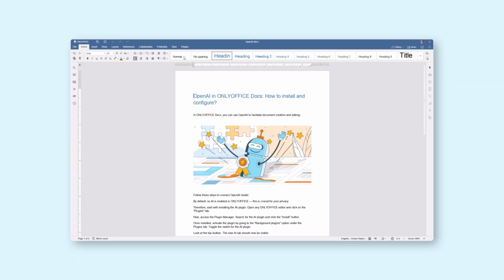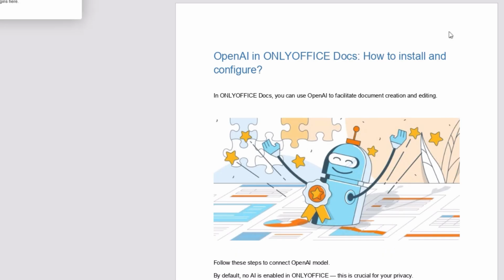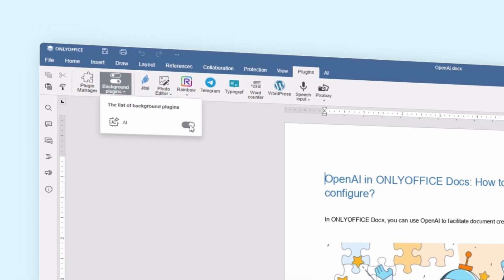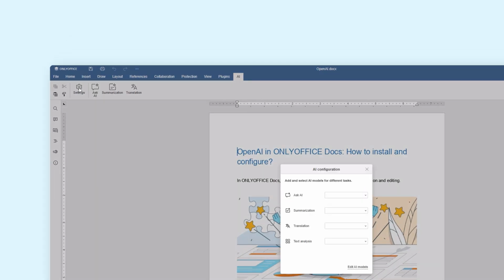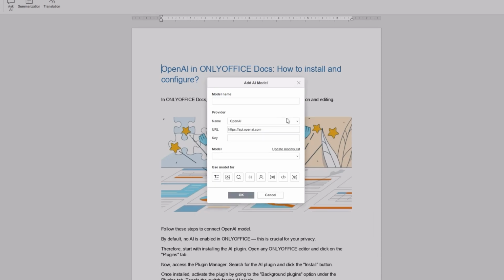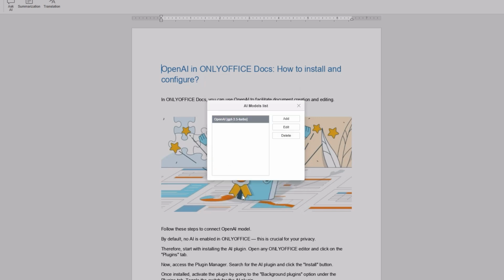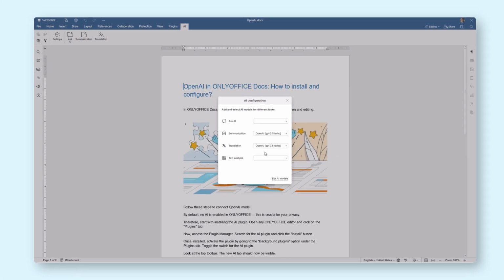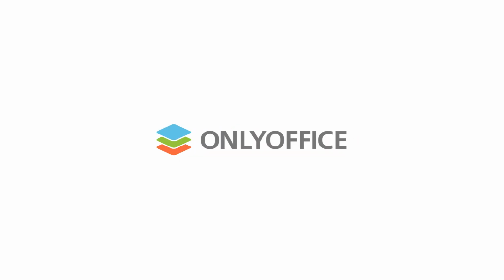How to connect ONLYOFFICE Docs with OpenAI?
Experience the game-changing combination of OpenAI and ONLYOFFICE Docs, designed to transform the way you work with documents:

✨ Create high-quality content in seconds with AI assistance
✨ Collaborate smarter with intelligent suggestions and real-time improvements
✨ Simplify editing and formatting for a seamless workflow
✨ Maximize productivity and achieve more in less time

Perfect for professionals, students, and creators—this powerful integration elevates your document management to new heights.